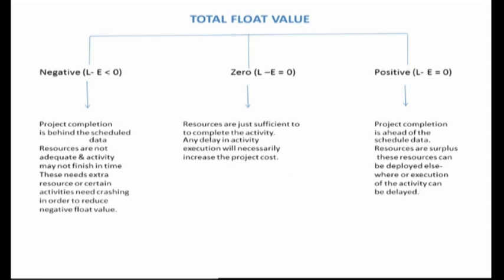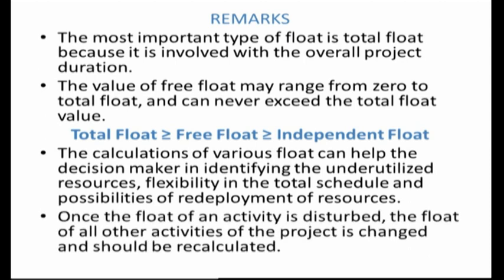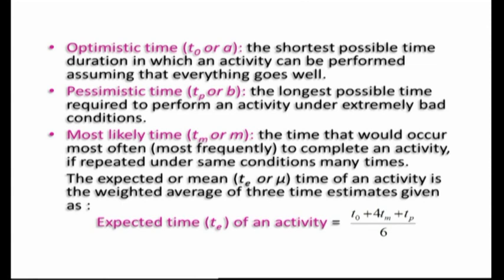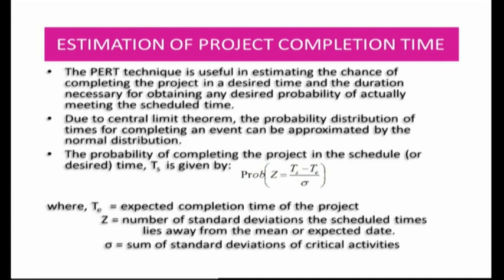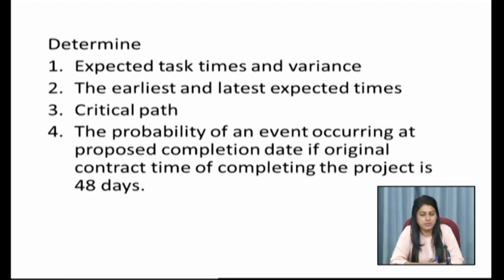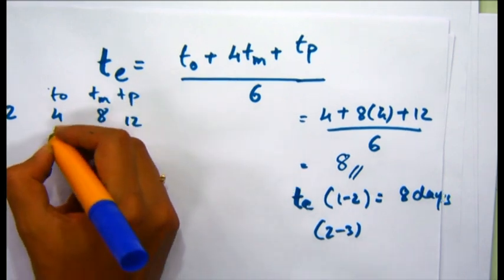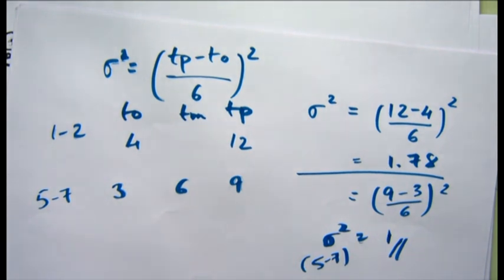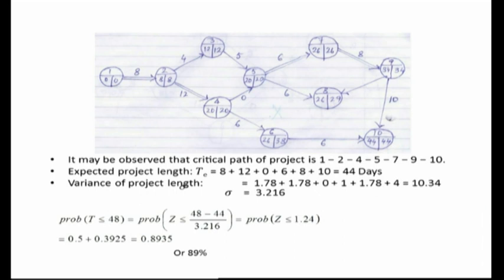PERT AND CPM 1 03